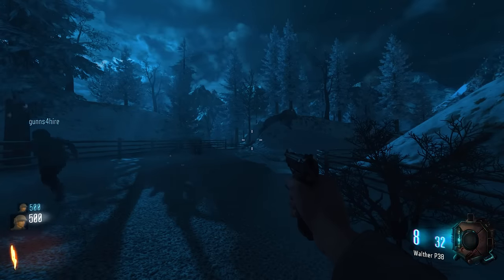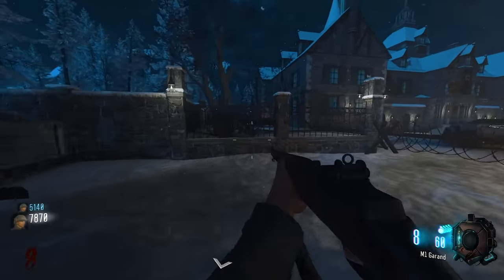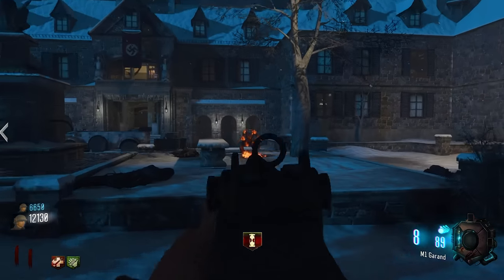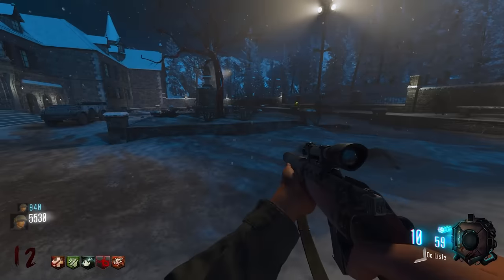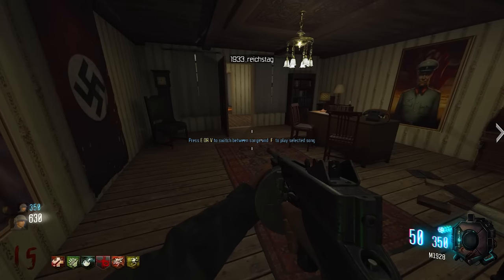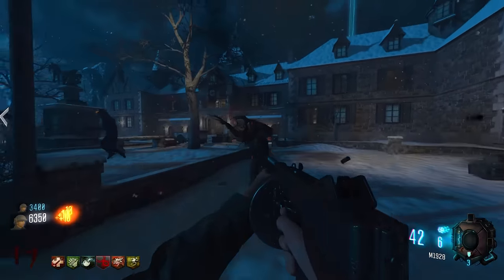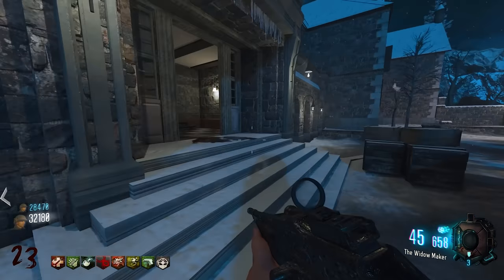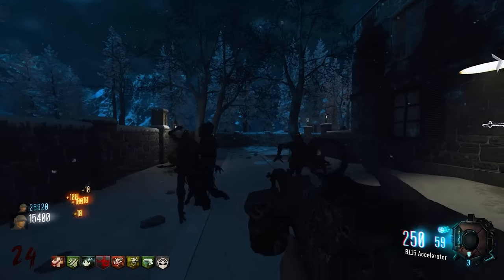RESURRECTION OF EVIL (Call of Duty Zombies)